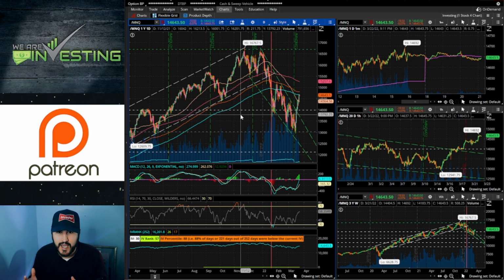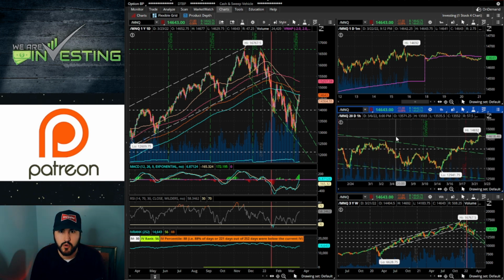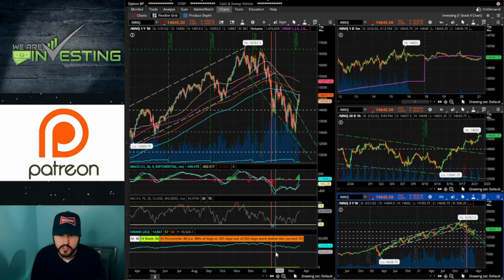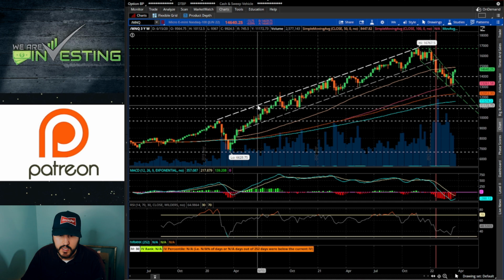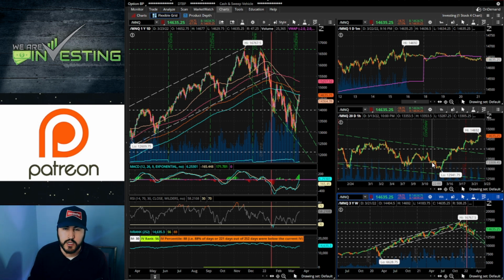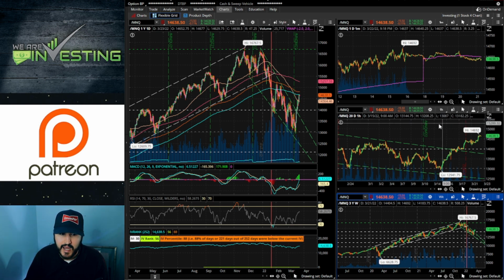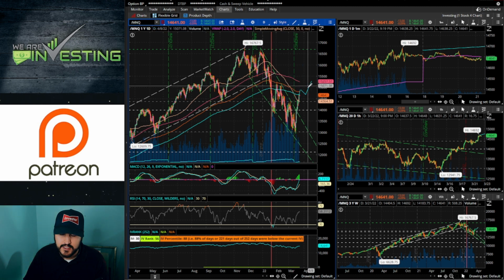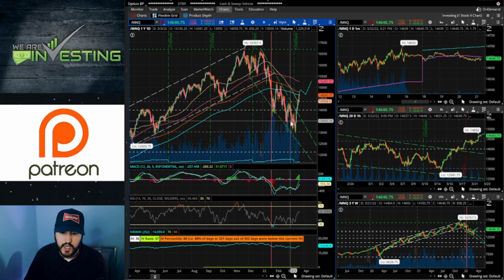Reversal Trading Strategy || Signs of a Stock Reversal For Swing Trading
In this video, we go over Reversal trading strategy and how to spot signs of a stock reversal for swing trading.

00:00 Introduction
03:00 Support and Resistance
04:50 Moving Averages
06:30 RSI & MACD
07:15 Multiple Signs of Confirmation
8:30 Live Example